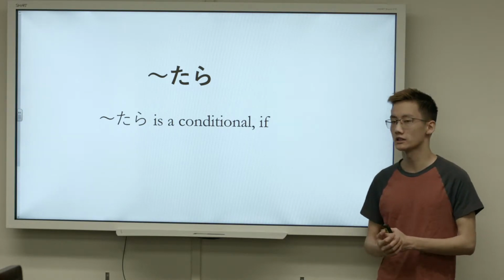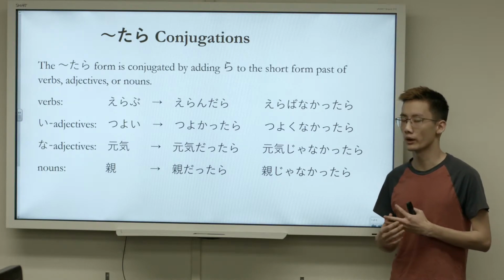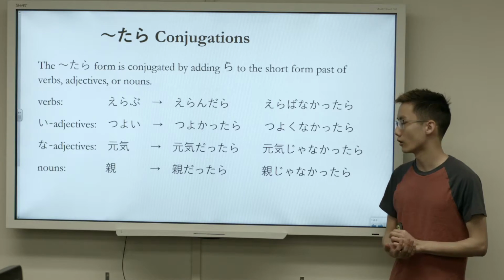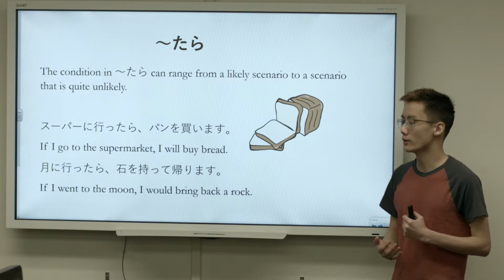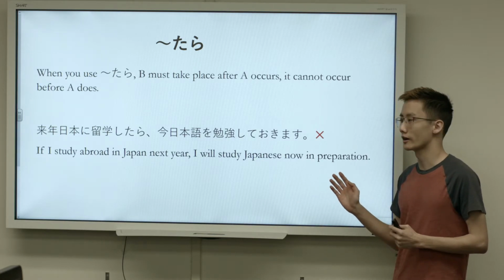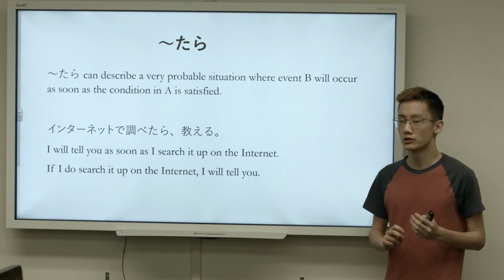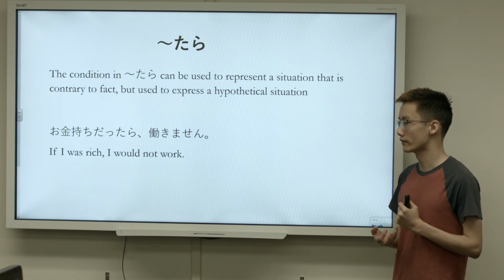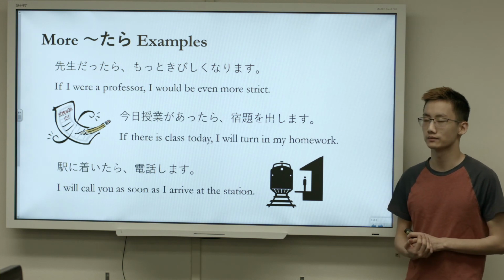Japanese 201 Genki Lesson 17 ~Tara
prints_01may2018